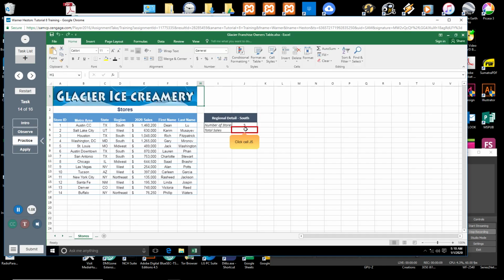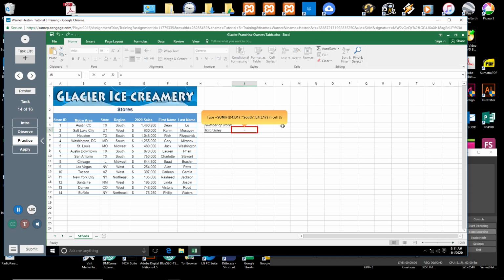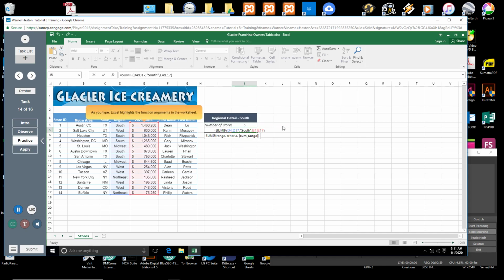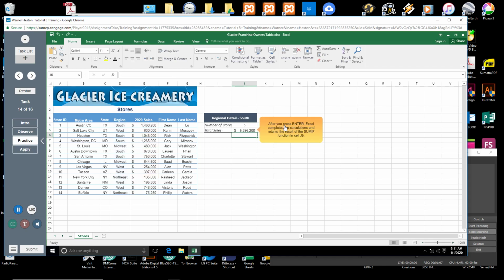008-Create a Formula Using the SUMIF Function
Excel - Create a Formula Using the SUMIF Function